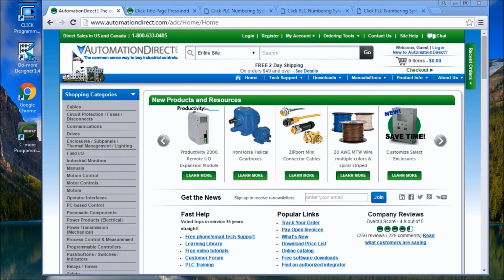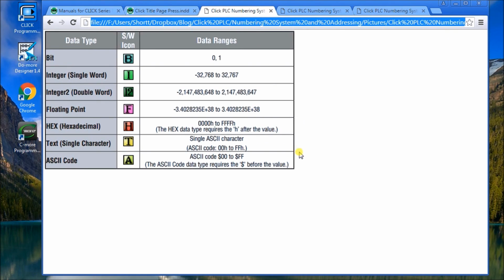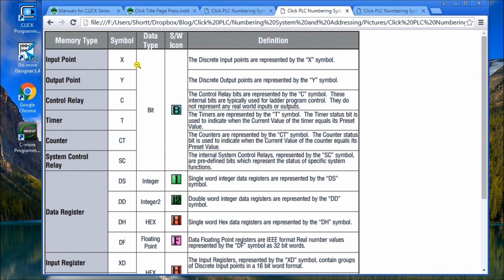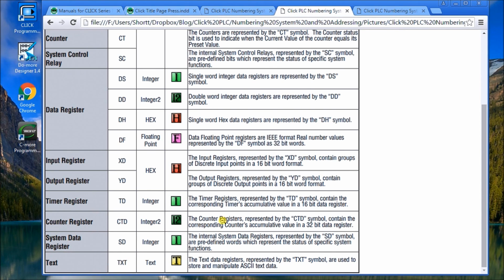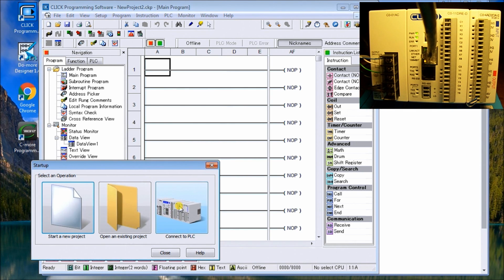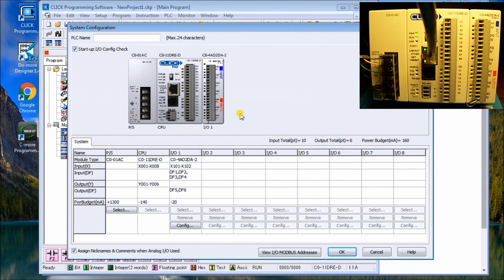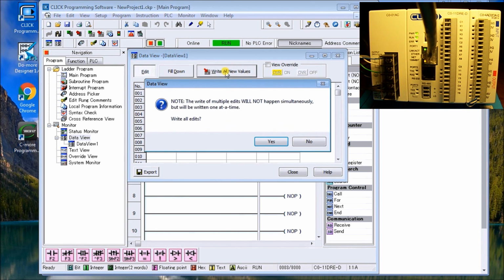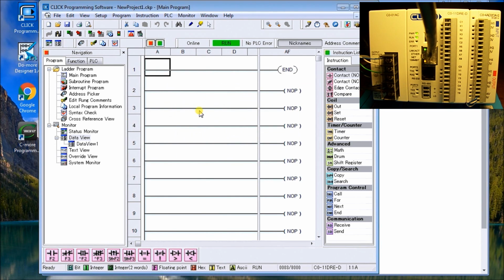Master Click PLC Memory: Bits, Words & Addressing Secrets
Continuing our series, we will now look at the numbering systems and addressing used in the Click PLC.
The different types supported are Bit, Integer (Single Word – 16 bits), Integer2 (Double Word – 32 bits), Floating Point (Single – 32 bits), Hexadecimal (16 bits), Text (Single ASCII Character – 8 bits), and ASCII Code (8 bits).
Once we know the Data Types that are in the PLC, we can look at the Memory Types. This is the memory the PLC uses in the program. This includes where to look for the actual input and output points, timers, counters, data registers, etc.
Indirect addressing is supported in the Click PLC. The manuals refer to this as ‘Pointer Addressing’. It will utilize the DS registers as the offset value and can be used with the DS, DD, DF, DH, XD, YD, TD, CTD, and TXT data register memory types.

00:00 Click PLC Numbering System and Addressing
01:05 Data Types – Click Addressing
02:05 Memory Types – Click Addressing
03:38 Memory Map – Click PLC (Indirect Addressing)
04:24 Connect to the Click PLC
05:35 Data View – Monitoring Click Addressing

There are several reasons why we are using the Click PLC. Here are just a few.

Regards,
Garry
ACC Automation